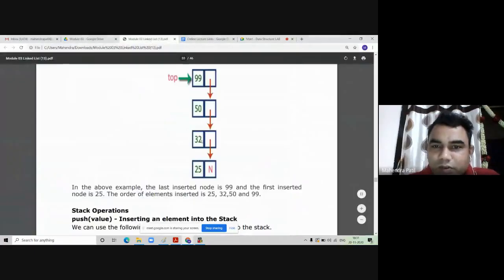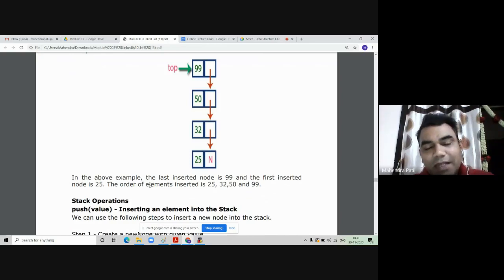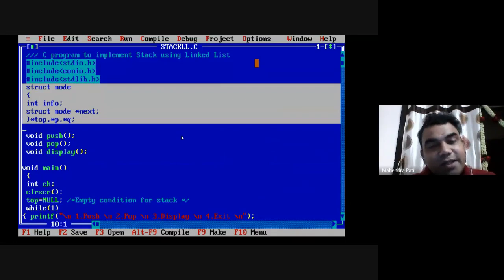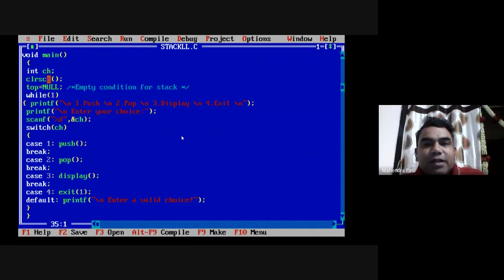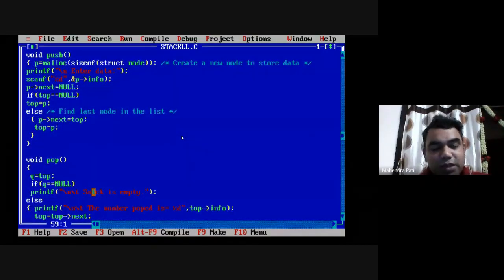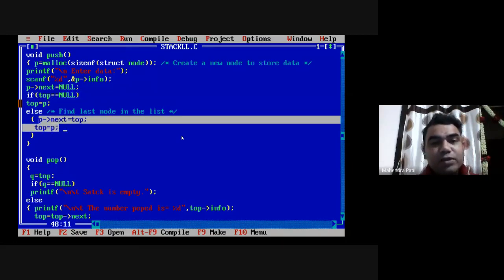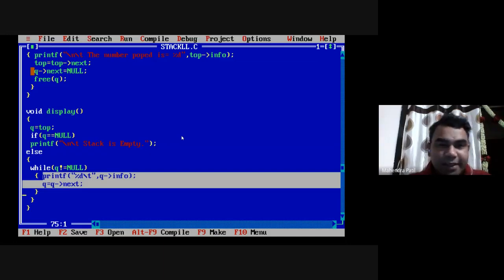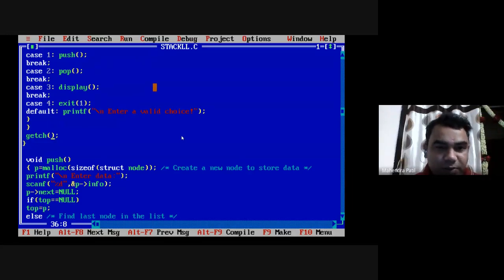Implementation of Stack using Linked List (Full code)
In this video you will learn how to implement the stack using Linked List.
Stack operations LIFO(last in first out) and with the help of that knowledge we are going to implement a stack using single linked list. Using single linked lists so how to implement here it is linked list means what we are storing the information in the form of nodes and we need to follow the stack rule that is last in first out and we need to implement using single linked list nodes.
The main advantage of using linked list over an arrays is that it is possible to implements a stack that can shrink or grow as much as needed. In using array will put a restriction to the maximum capacity of the array which can lead to stack overflow. Here each new node will be dynamically allocate. so overflow is not possible.
A stack can be easily implemented through the linked list. In stack Implementation, a stack contains a top pointer. which is “head” of the stack where pushing and popping items happens at the head of the list.

Stack implementation
Stack implementation using Lined List
linked list

YOU JUST NEED TO DO